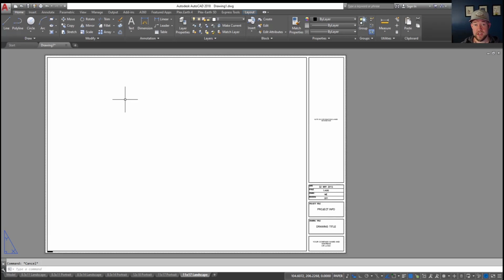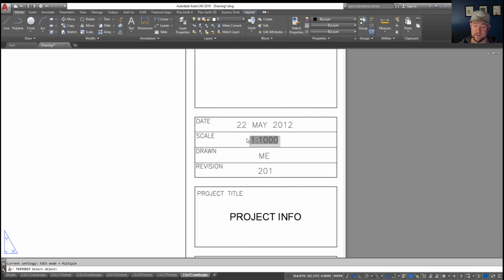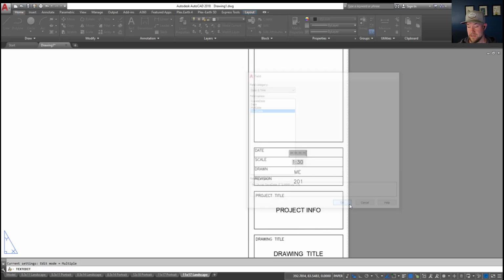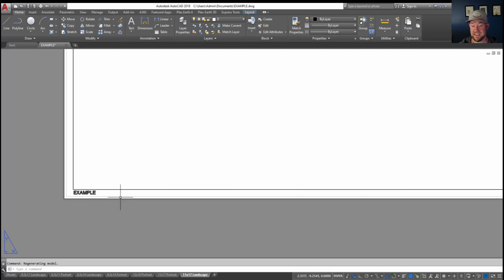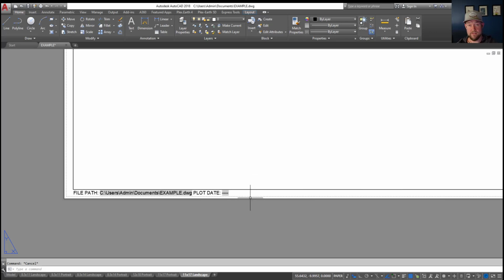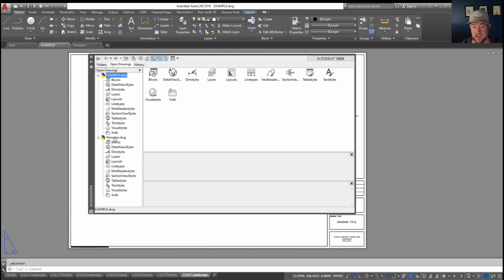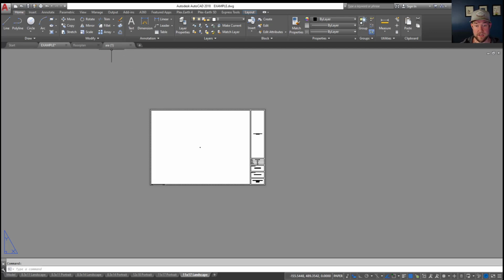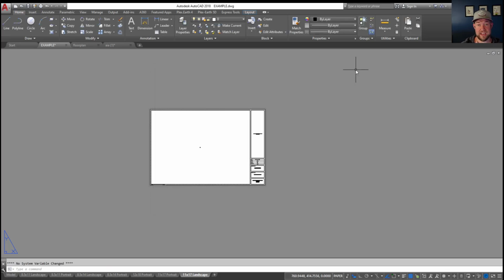4 Tips to Supercharge AutoCAD Templates & Title Blocks! Automate & Standardize | 2 Minute Tuesday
In this weeks video we are learning about 4 easy tips to help supercharge your autocad templates.

These simple tricks will help keep your drawings consistent and faster to produce with just a little bit of initial setup time!

Want to send mail/products for future posts?
CAD Intentions
RPO VALLEYVIEW
KAMLOOPS BC
V2C 0G1
Canada